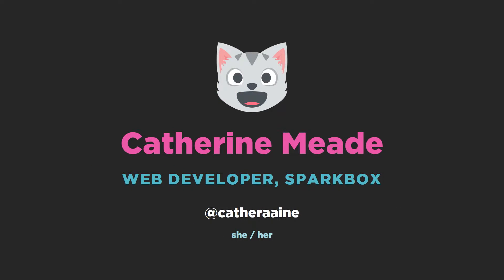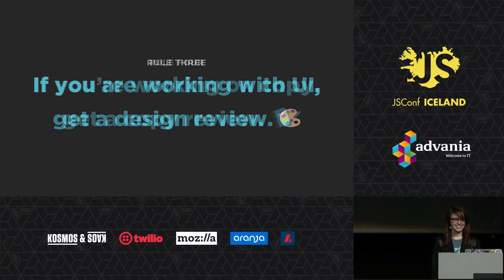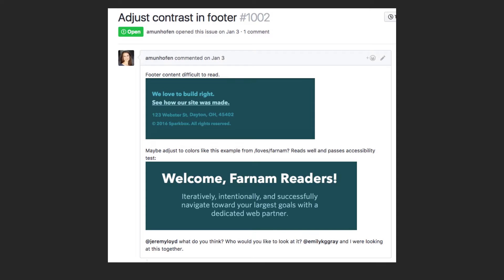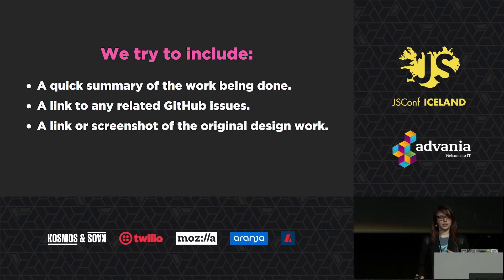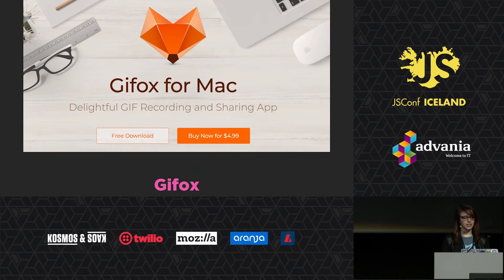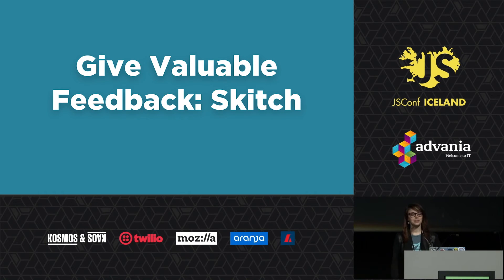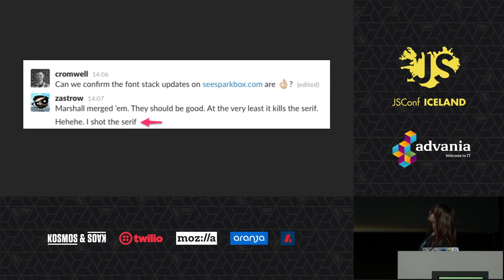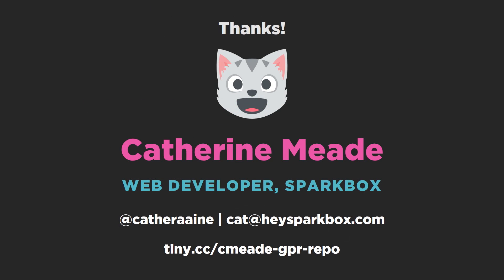Catherine Meade: GitHub Pull Requests for Everyone | JSConf Iceland 2018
Reviewing a pull request can feel like a chore. If done poorly, PR reviews can mean a few hours of attempting to understand both the problem and the solution, then checking that the result matches the design. Sure, many of us have the luxury of walking to our coworker’s desk and getting a walk through. But what if the other dev isn’t free? What if they live in another time zone? What if you need a project manager or designer to look at your work, and they don’t have a local setup or much dev experience?

In this session, we’ll go over some tips and technologies to make your pull request process a bit smoother. We’ll discuss:
- Writing clear issues/stories to build a good foundation
- Tools you can use for reviewing work with remote coworkers
- Keeping design reviews from turning into blockers
- Adding testing instructions to your PR description
- Leaving positive feedback so no one goes home grumpy